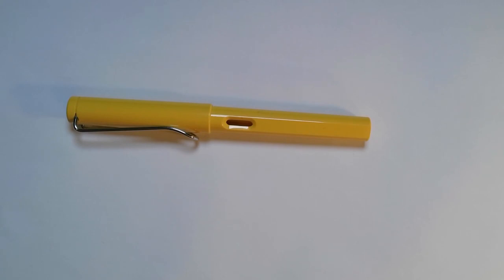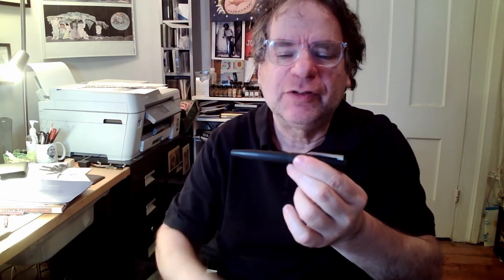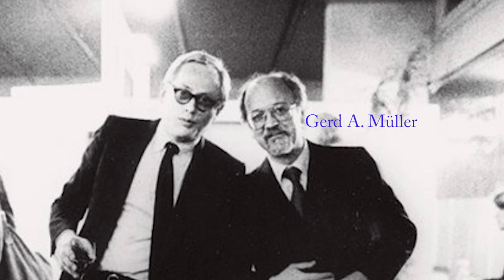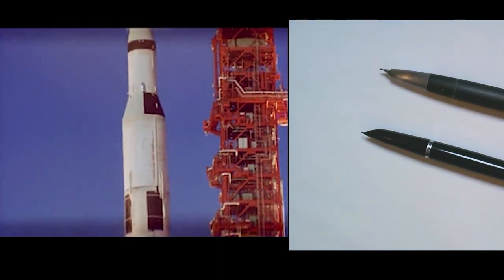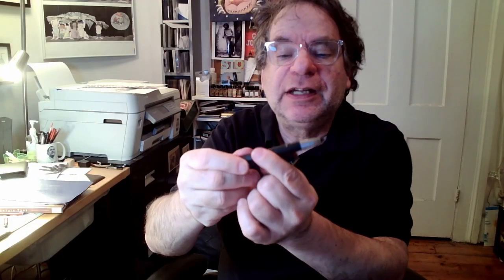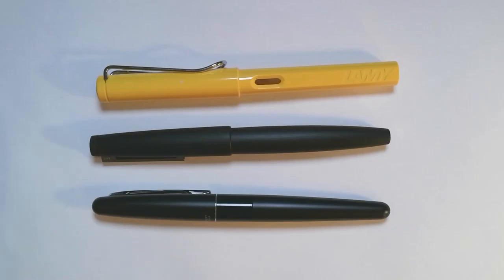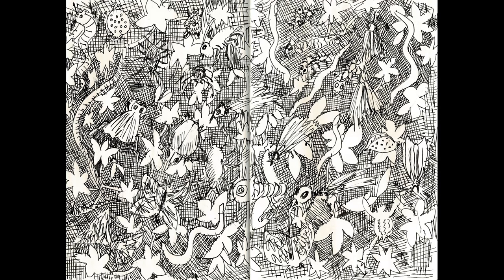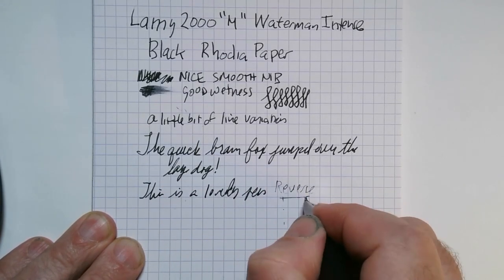Drawing With Fountain Pens: Lamy 2000, Is it Worth It?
Jonathan Weinberg reviews the classic Lamy 2000 and uses it to draw his cat Severus.